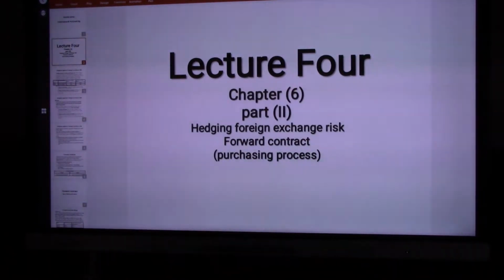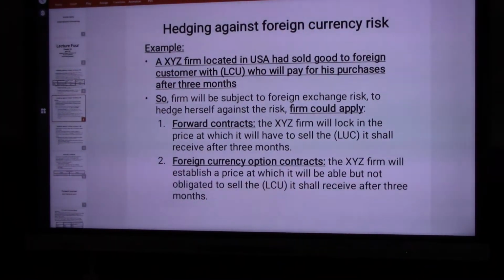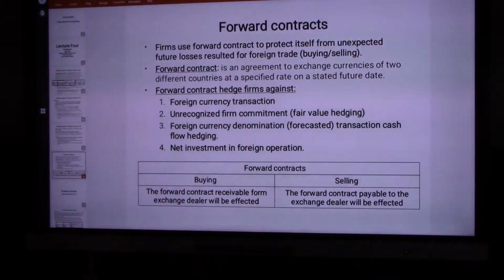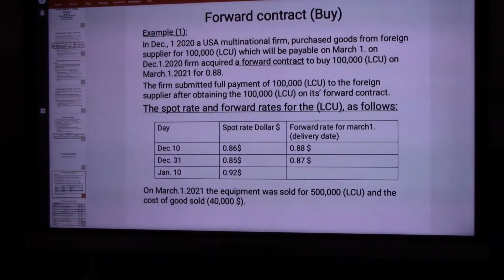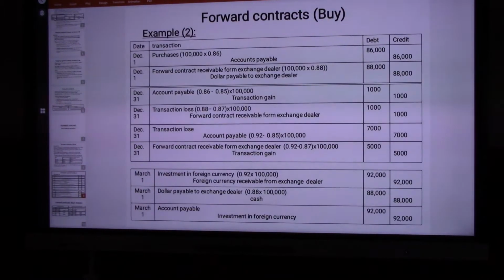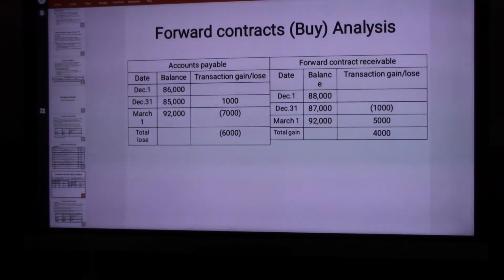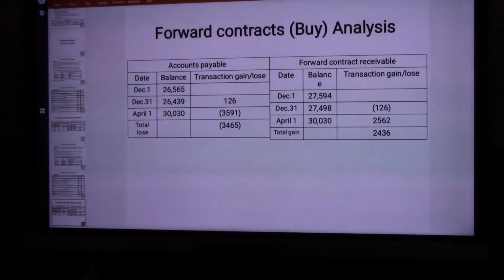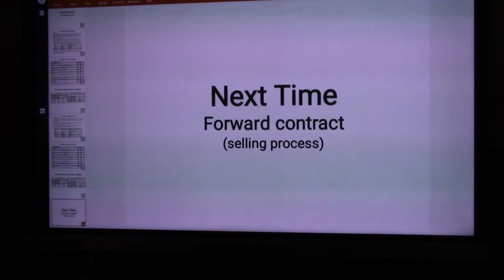Grade 4 lecture 3 International Accounting